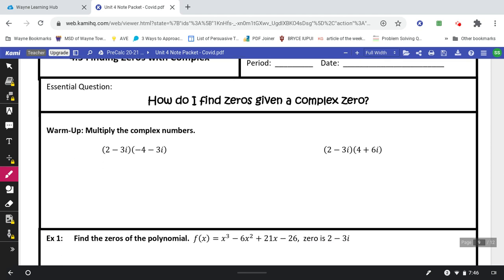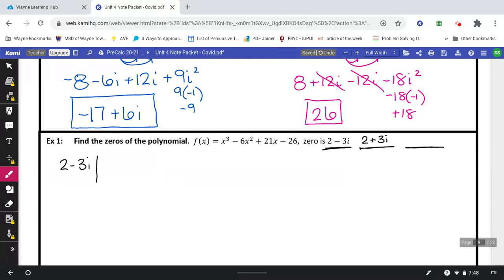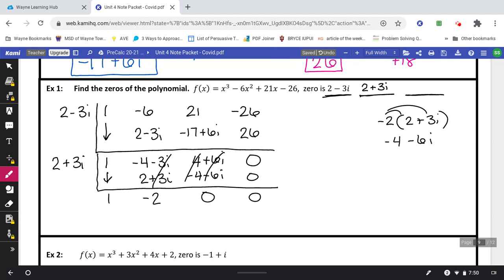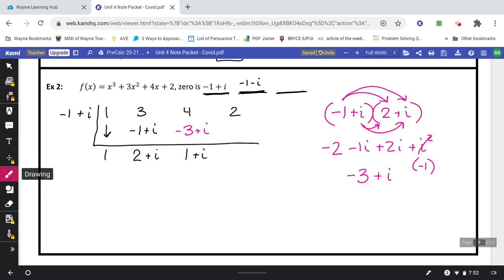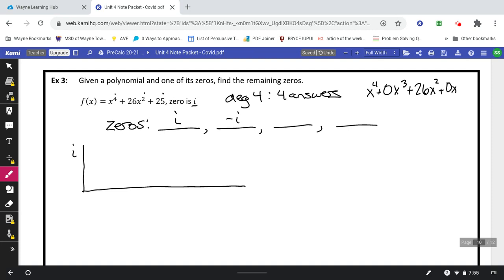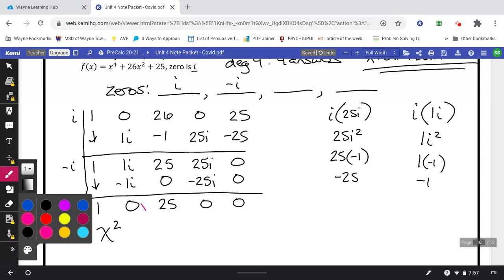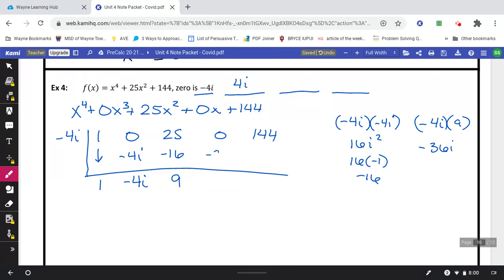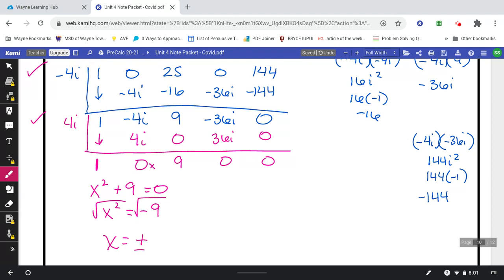2.5 Finding Zeros with Complex